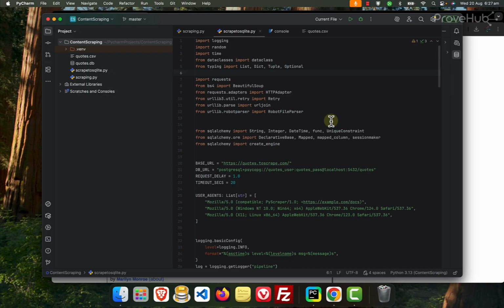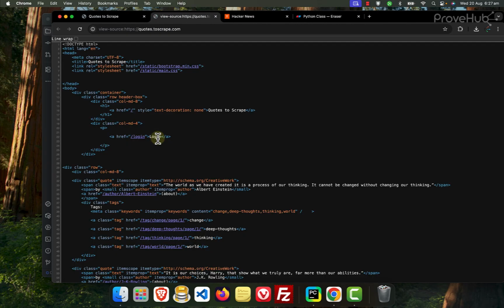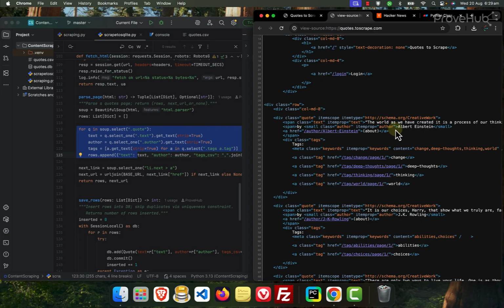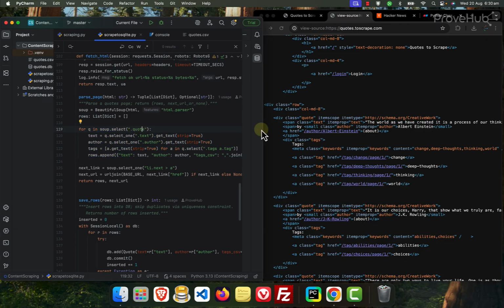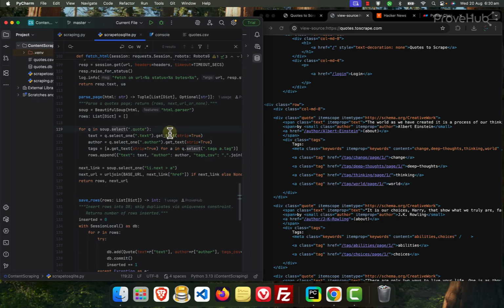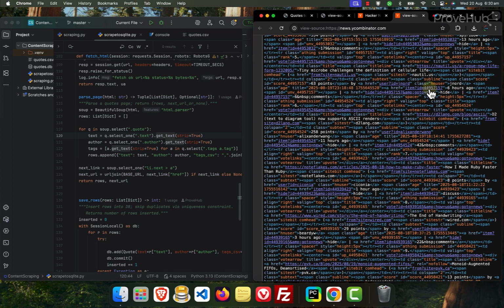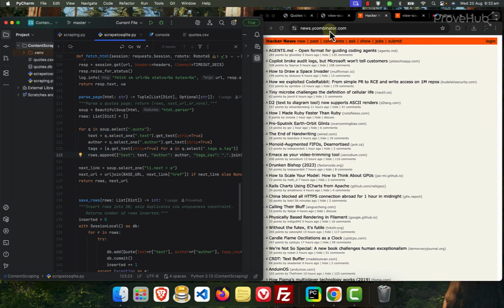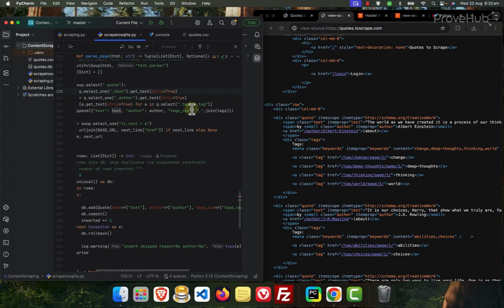How to scrape external site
Learn how to scrape the contents from the internet to train your AI